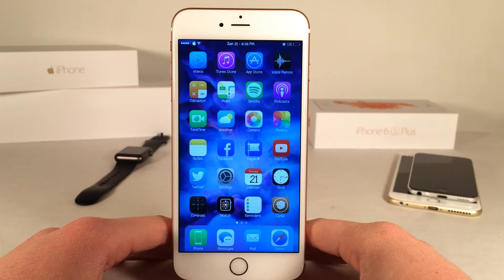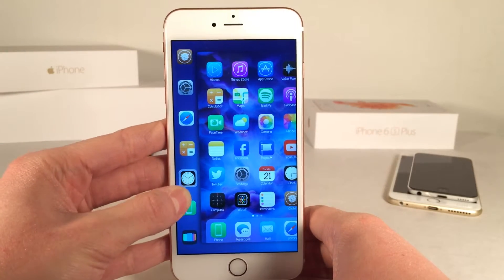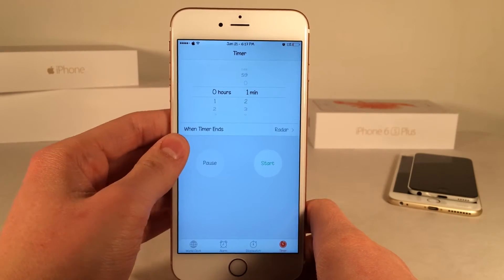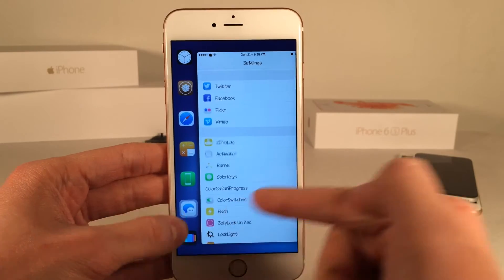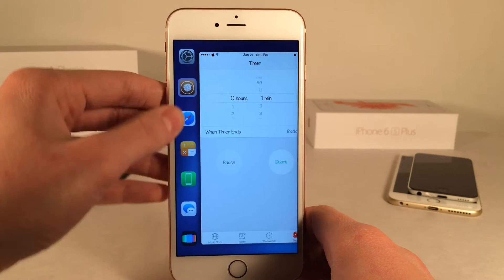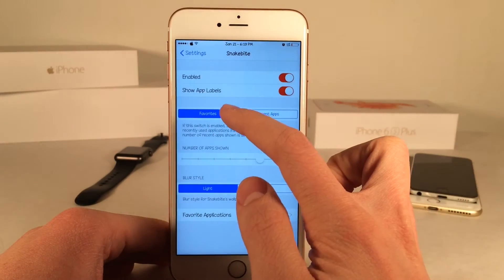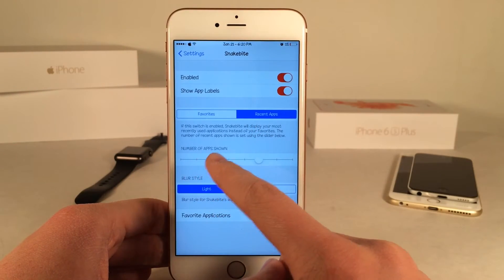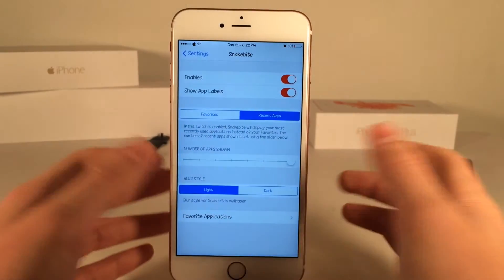Cydia Tweak: Snakebite - A better 3D-Touch app switcher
Tweak Name: Snakebite
Price: $0.99
(Available now!)
Authors: Phillip Tennen & Evan Luther
Follow Phillip Tennen on twitter: